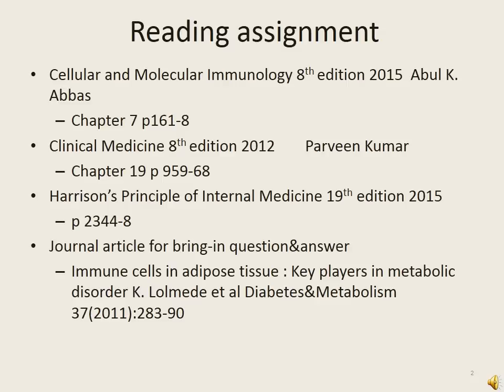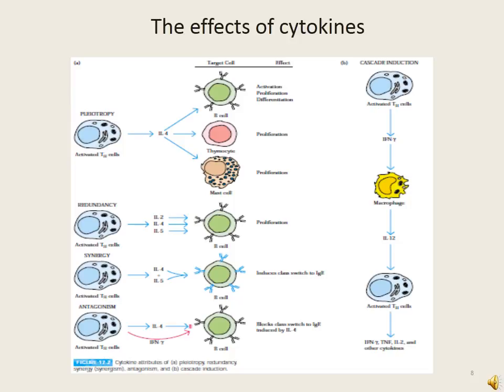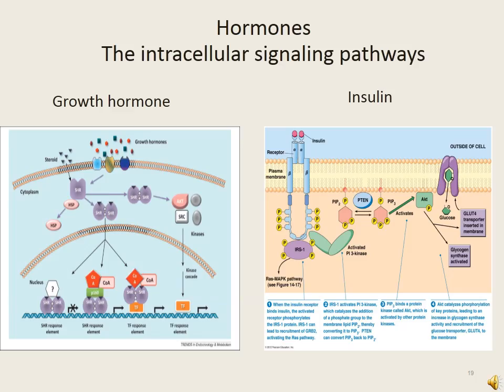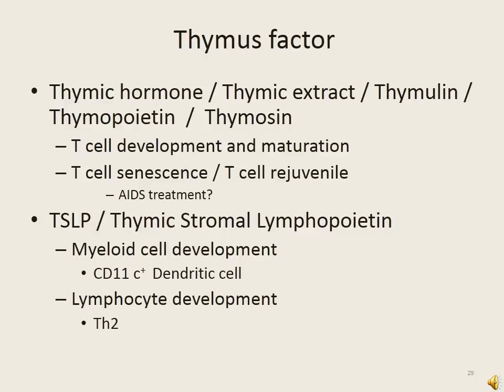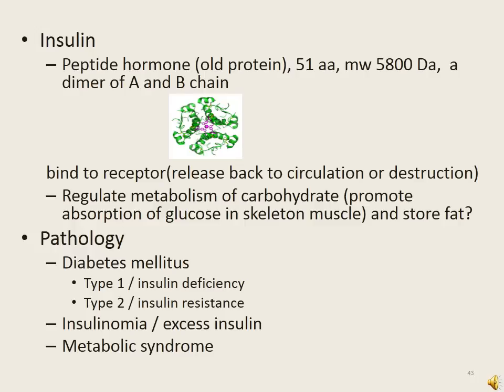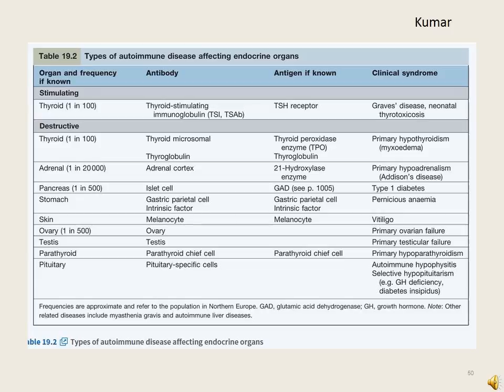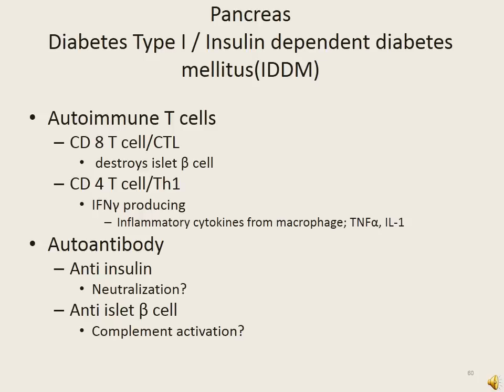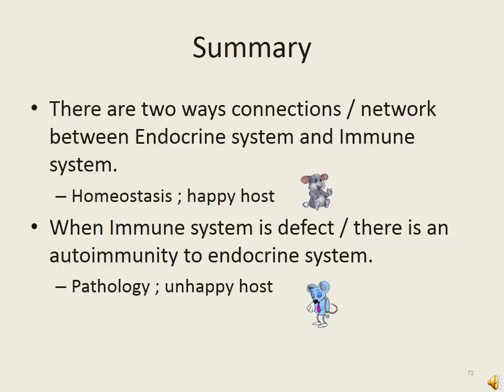The Endocrine Immune system mv30sep2015